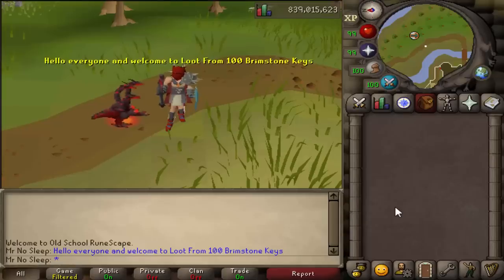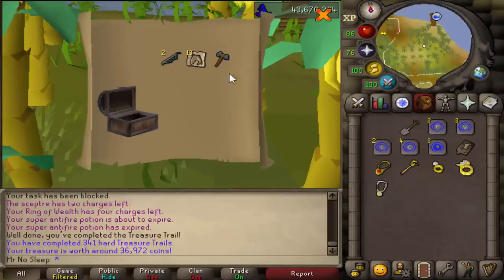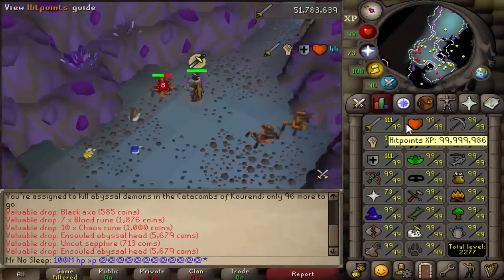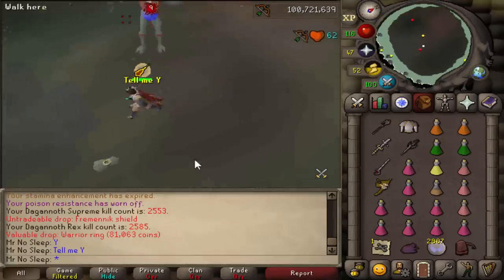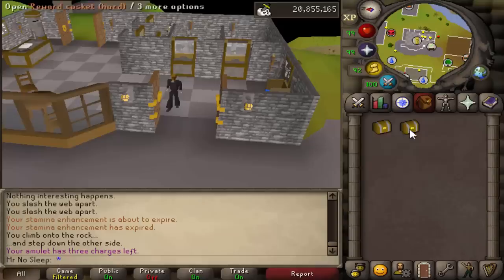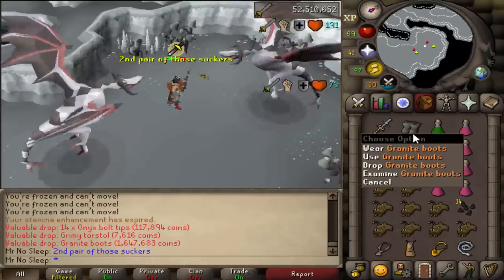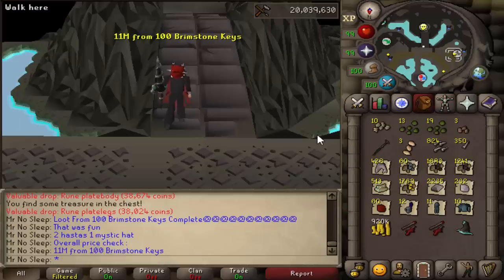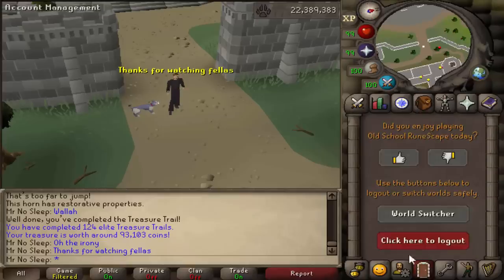Loot From 100 Brimstone Keys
Add my Twitch: Twitch.Tv/MrNoSleep
Add my Snapchat: StephennnYo

Nemesis Case V2 - Black [Tempered Glass] [Exterior Multi-Color LED]
Advanced Pro Wiring - Individually Sleeved Cables (Twilight Purple)
Internal Lighting:
Ironside RGB LED Strip
Processor:
Intel Core I7-8700K 3.70 GHz (Hexa Core)
CPU Cooling:
Asetek 550LC High Performance Liquid Cooling
Motherboard:
Z370 Chipset Motherboard
Memory:
G.Skill Trident Z 16GB (2x8GB) DDR4 3000Mhz [RGB]
Graphics Card:
Primary Hard Drive:
120GB Ironside Certified SSD
Operating System: